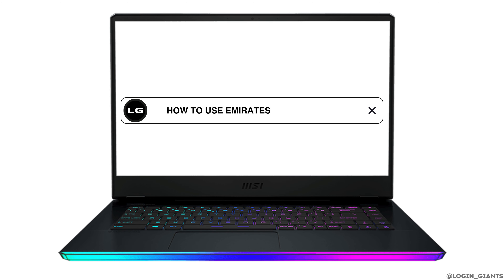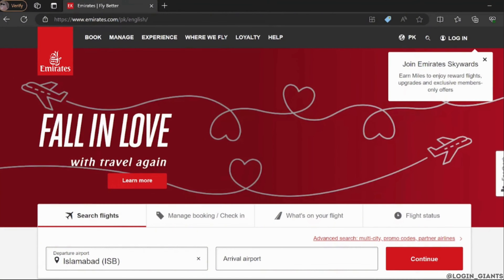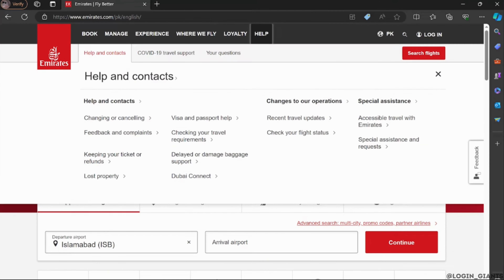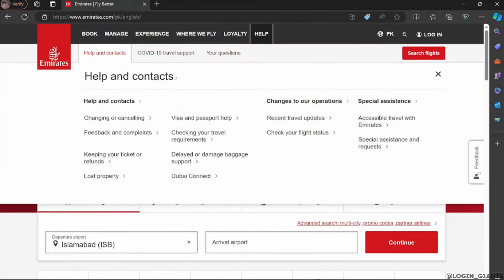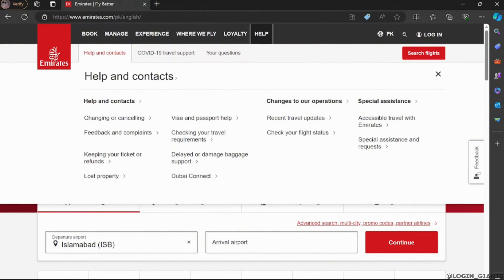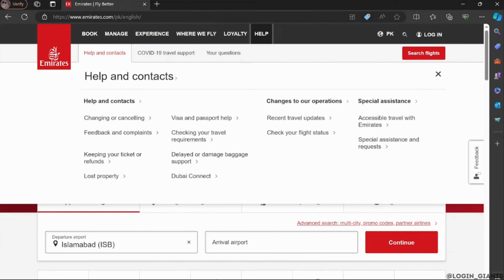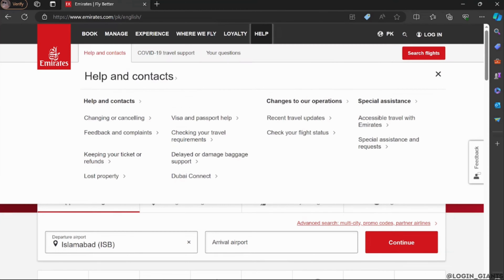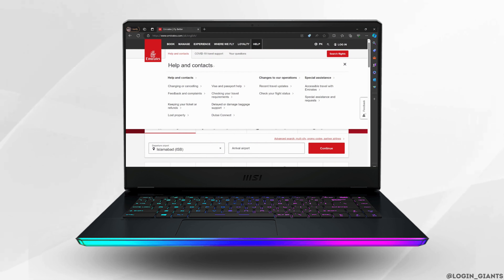How to Use Emirates Airlines Point 2024 | Claim Emirates Skywards Miles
💻🆙 How to Use Emirates Airlines Points | Claim Emirates Skywards Miles (2024)

Ready to unlock the full potential of your Emirates Skywards miles in 2024? This comprehensive guide will show you exactly how to make the most of your points and claim your rewards hassle-free. Whether you're planning your next getaway or seeking to maximize your travel benefits, this tutorial has you covered.

In this tutorial:
0:00 - Introduction
0:05 - How to Use Emirates Airlines Points | Claim Emirates Skywards Miles (2024)

Learn the ins and outs of redeeming your Emirates Skywards miles like a pro. Follow our step-by-step instructions to ensure a seamless process for claiming your rewards and enjoying the perks of your loyalty program in 2024.

Start turning your miles into memorable experiences today with this easy-to-follow guide!